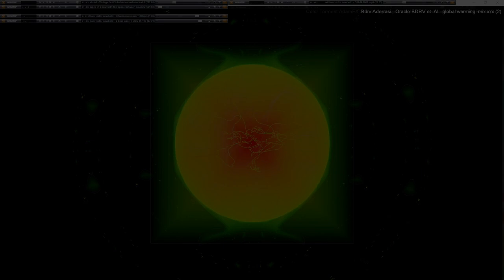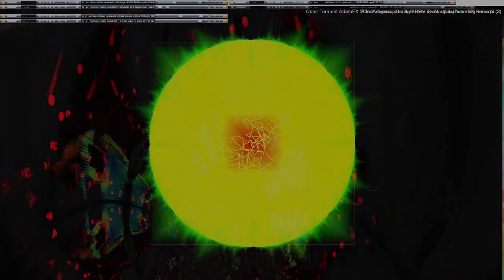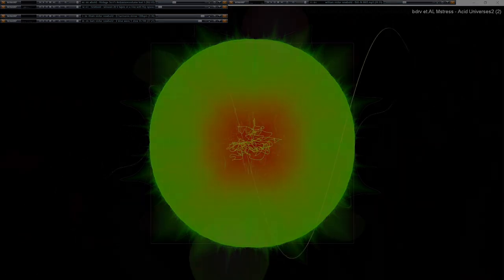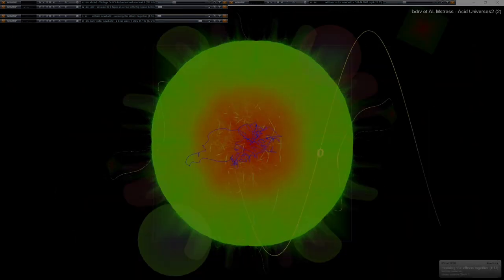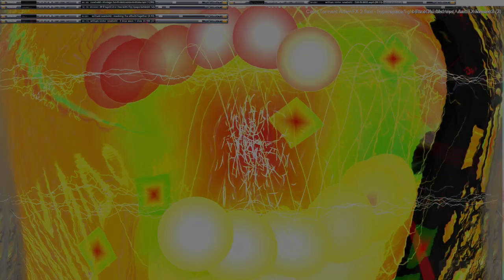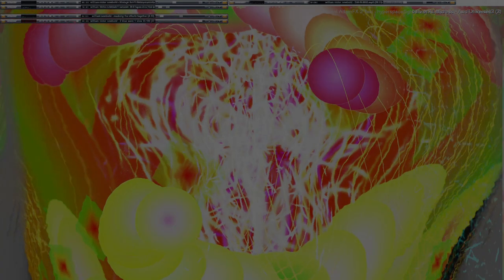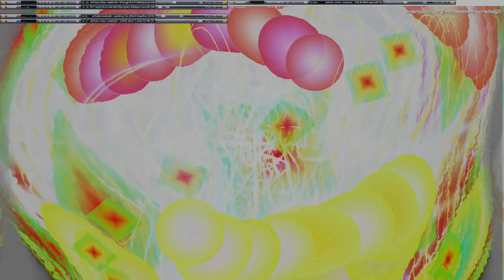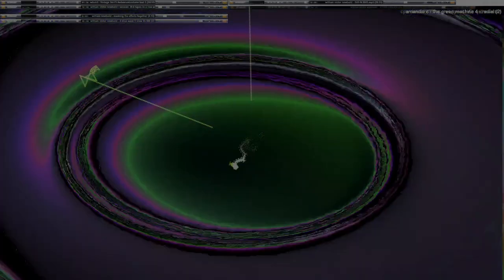Movie 24 09 23 11h22m15s series G Godspeed